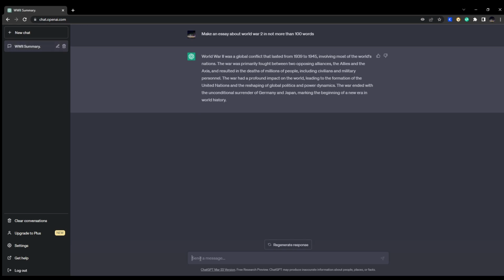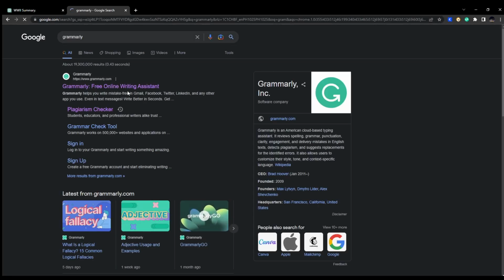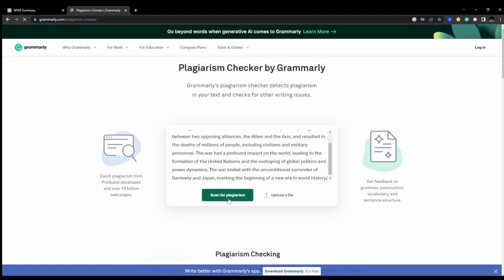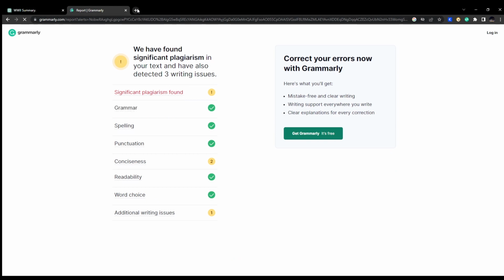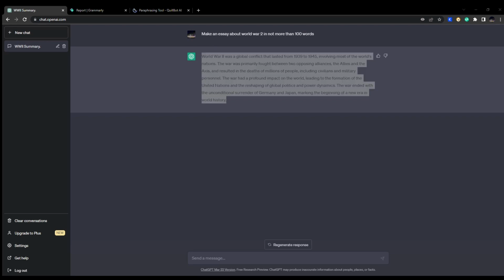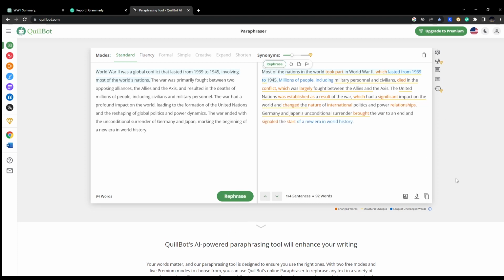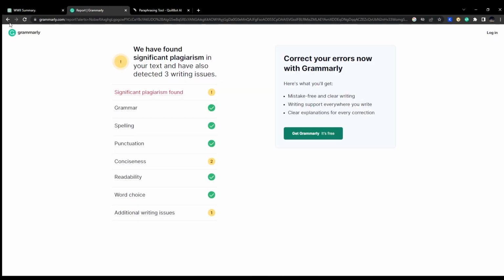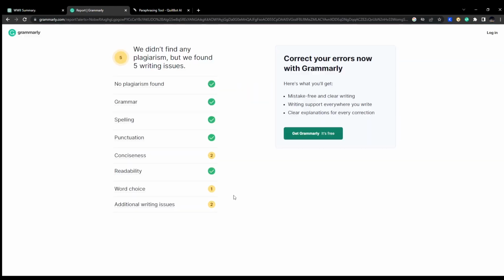How Do You Use Chat GPT For School And Avoid Plagiarism 2024#tutorial2024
How to Use Chat GPT for School and Avoid Plagiarism in 2024:
Understand Assignment Requirements:

Familiarize yourself with the assignment guidelines, including expectations regarding originality, citation, and use of external sources. Ensure you adhere to any specific instructions provided by your instructor.
Use ChatGPT as a Learning Aid:

Utilize ChatGPT as a tool to enhance your understanding of course materials, brainstorm ideas, and generate insights. Approach it as a learning aid rather than a shortcut for completing assignments.
Paraphrase Generated Content:

Paraphrase or rephrase the content generated by ChatGPT in your own words to avoid plagiarism. Ensure that you express the ideas and concepts in a manner that reflects your understanding and voice.
Incorporate Proper Citations:

When incorporating information or ideas derived from ChatGPT into your assignments, provide proper citations to attribute the source. Follow the citation style recommended by your school or instructor (e.g., MLA, APA, Chicago).
Verify Information Independently:

Verify any facts, figures, or claims generated by ChatGPT through independent research or consultation of reliable sources. Do not rely solely on ChatGPT for factual accuracy, as errors or inaccuracies may occur.
Blend ChatGPT Content with Original Work:

Integrate the content generated by ChatGPT with your own original analysis, interpretation, and insights. Blend ChatGPT-generated content with your own ideas to create a cohesive and original narrative.
Review and Edit Carefully:

Review and edit the content generated by ChatGPT to ensure coherence, clarity, and relevance to the assignment prompt. Make necessary revisions to align the content with your academic goals and expectations.
Seek Feedback from Instructors:

Seek feedback from your instructors or peers on your use of ChatGPT and its integration into your assignments. Clarify any concerns about plagiarism and demonstrate your commitment to academic integrity.
Avoid Direct Copying:

Refrain from directly copying and pasting content generated by ChatGPT into your assignments without proper attribution and paraphrasing. Originality and critical thinking are essential components of academic writing.
Stay Updated on Ethical Guidelines:

Stay informed about ethical guidelines, academic policies, and best practices related to the use of AI tools like ChatGPT in educational settings. Adhere to these guidelines to maintain academic integrity and ethical standards.
Use ChatGPT Responsibly:

Use ChatGPT responsibly and ethically, respecting intellectual property rights and academic standards. Avoid using ChatGPT to produce entire assignments or essays without substantial input and analysis from yourself.
By following these guidelines, you can effectively leverage ChatGPT for school assignments while avoiding plagiarism and upholding academic integrity in 2024.